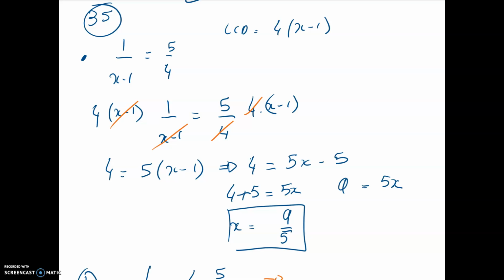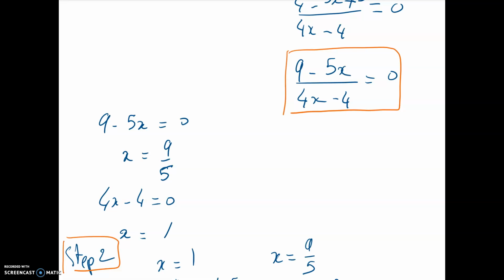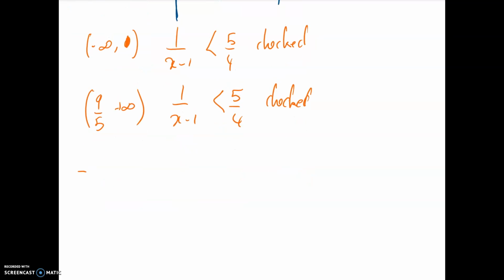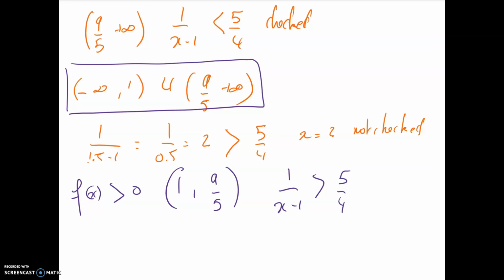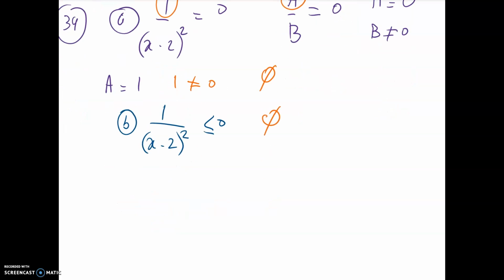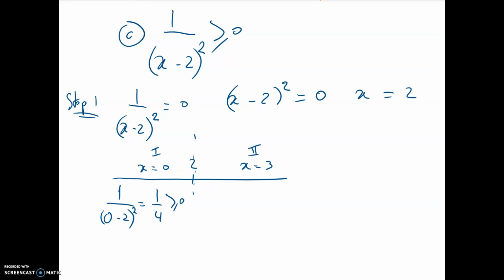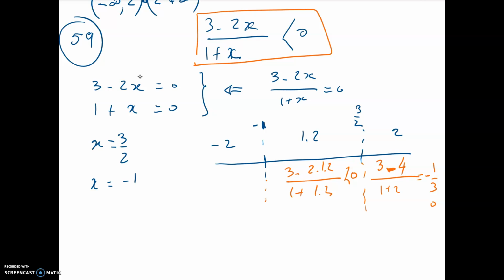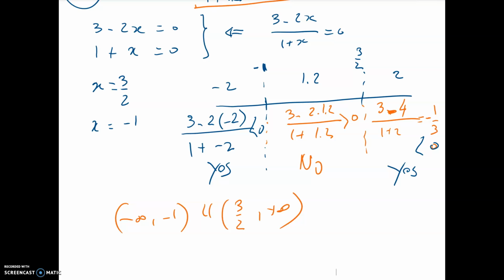Math 102 spring 20 home work section 5.3 part 2